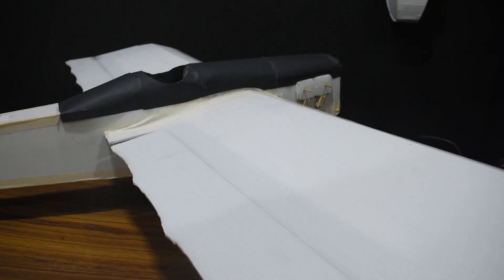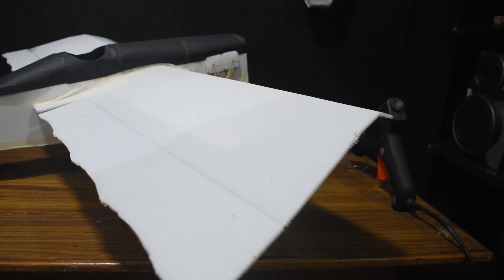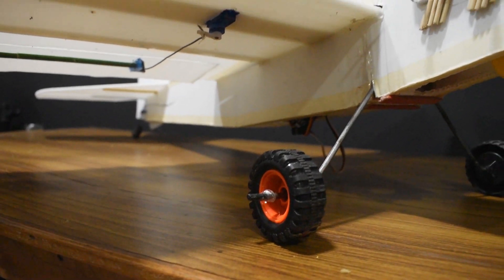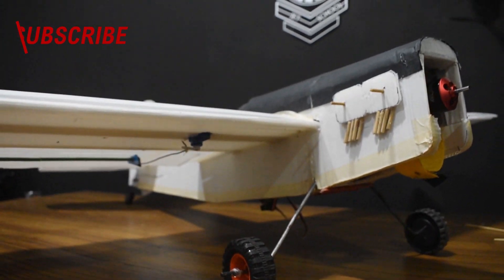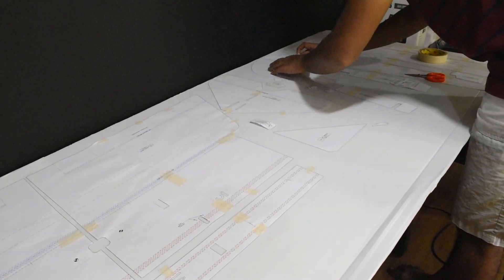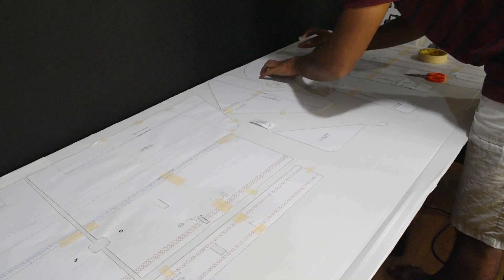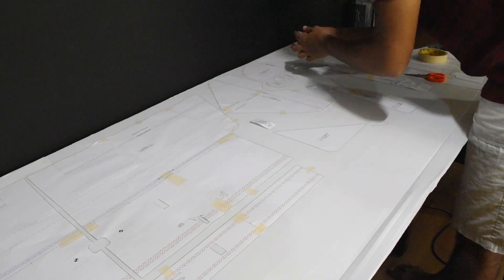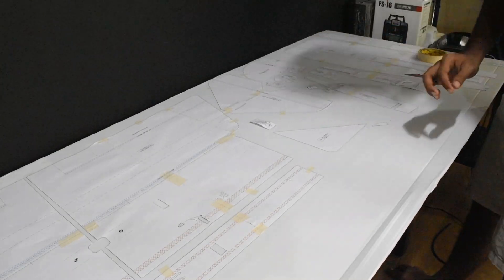Flitetest FT SIMPLE SCOUT Time-lapse build+Flight review [Jet School]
Hey everyone
Hope everyone is home safe during these crazy times

Made this airplane a while back and this is how i share my build experience with you guys, hope you enjoyed it.

Thanks

Build Materials

Raw materials
1. Corosheet 3mm
2. BBQ skewers
3. Popsicle sticks
4 .Poster board
5 .Toy wheels
6 . Steel wire
7 .Credit card

Electronics
1 .Radio -Flysky Fs-i6+ia6b receiver
2 .ESC 30A
3 .Motor- Racestar br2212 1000kv
4 .4xTower pro 9g servos
5 .1x y servo extention